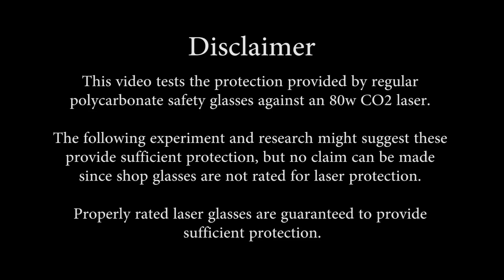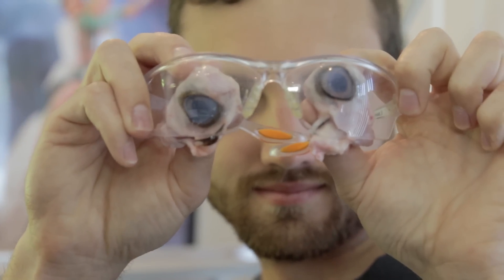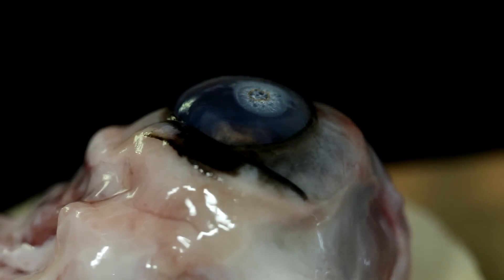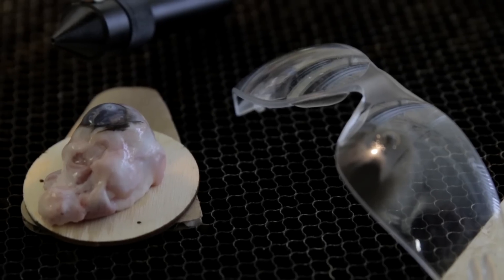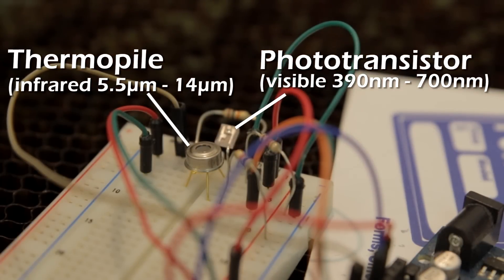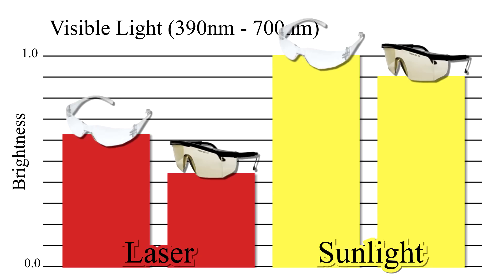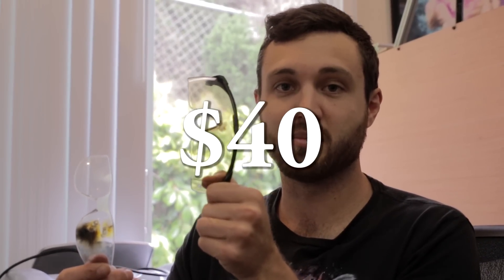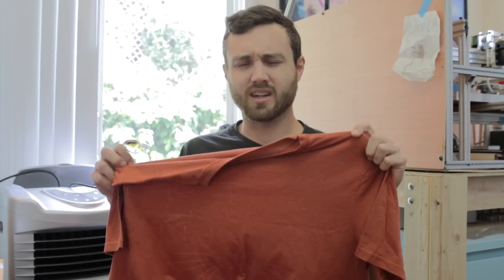Safety Glasses vs CO2 Laser Glasses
WARNING!!! This test was conducted with a CO2 laser. DO NOT USE REGULAR SAFETY GLASSES with color or near-infrared lasers, they will offer ZERO protection.

If you are using a CO2 laser:
Laser Glasses → Safety Glasses → No Glasses

Seriously though:
Safety glasses MIGHT protect your eyes.
Laser glasses WILL protect your eyes.

Wireless Mic

Special thanks to:
Dr. Bryant Lum
Ventura Ophthalmology